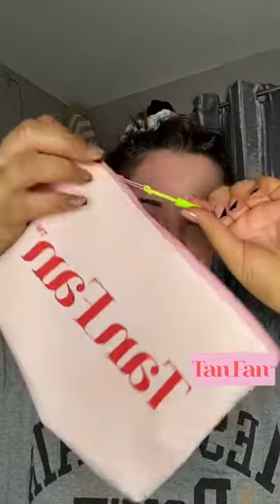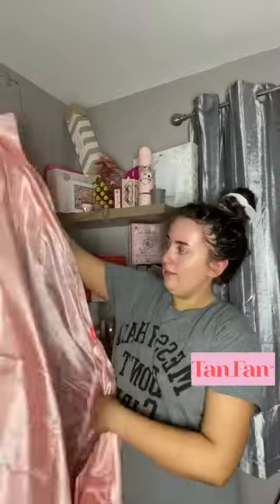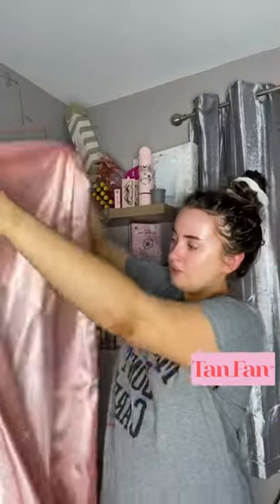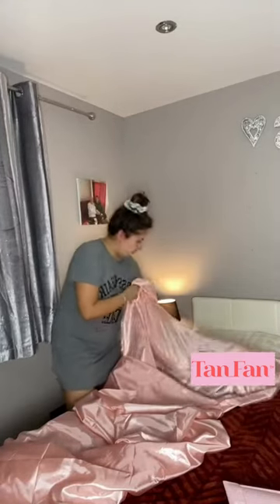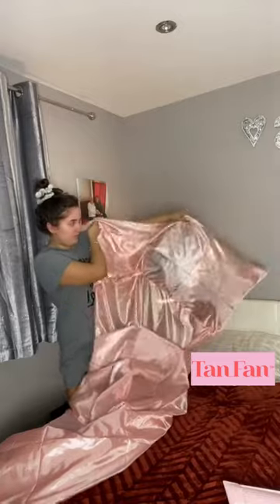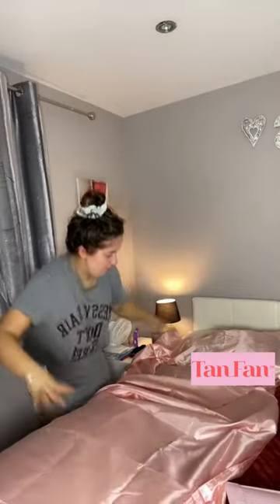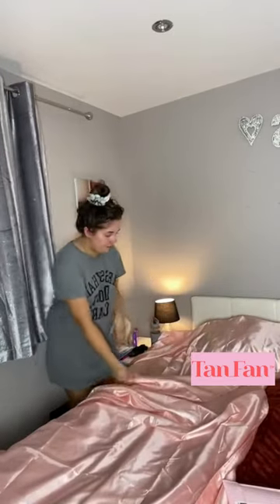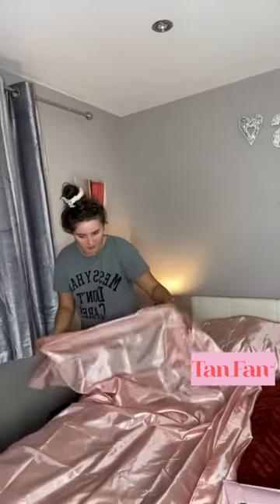Get That Perfect Tan Overnight with the Self Tanner Sleep Sack - A Game Changer!